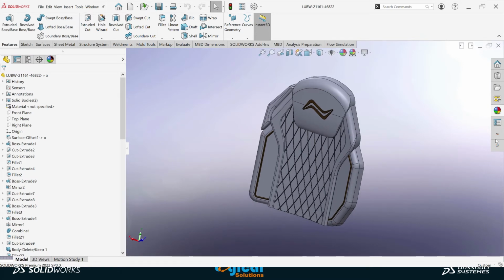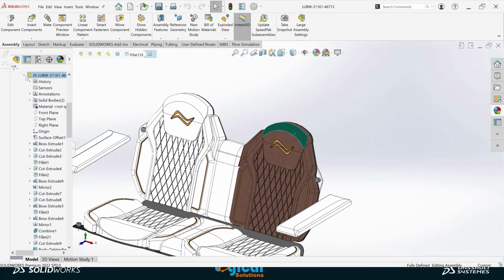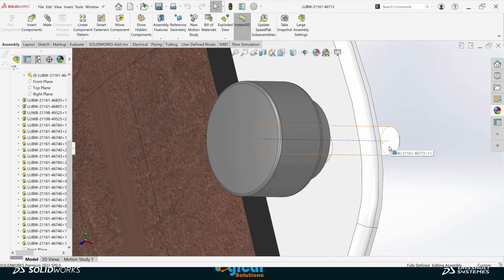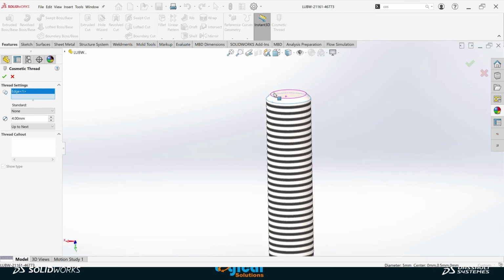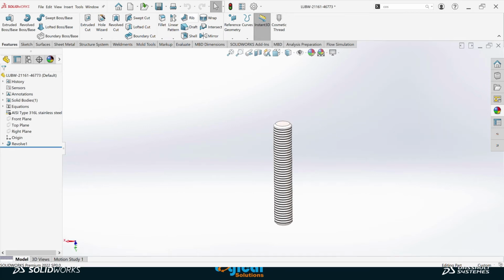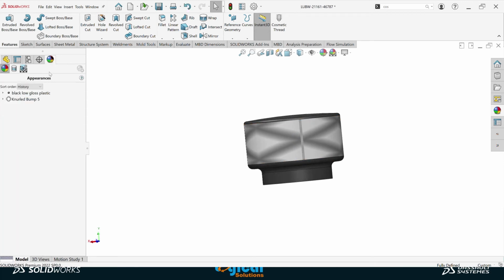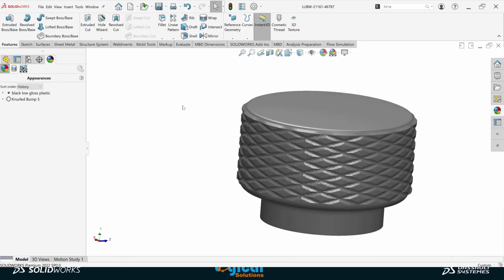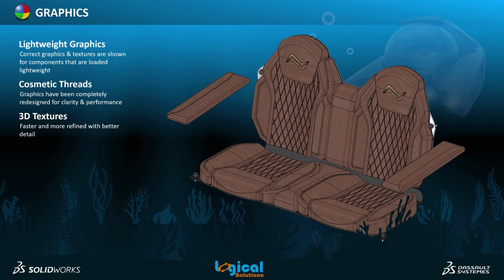SOLIDWORKS 2022 Graphical Enhancements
Are you looking to know what’s new in Solidworks 2022?
Are you interested in improving performance in Solidworks 2022?

To Know all these new Enhancements in Solidworks 2022?
Let’s watch this video.